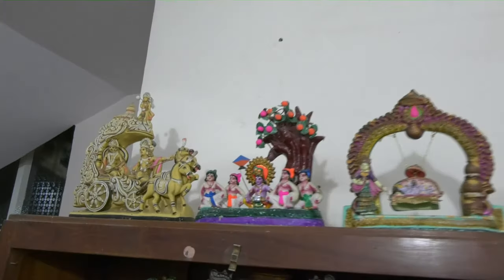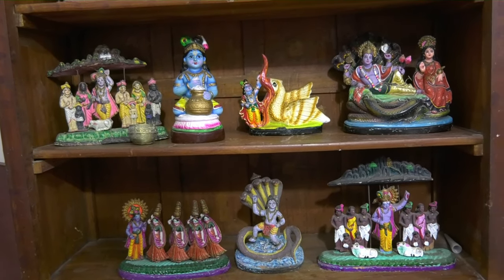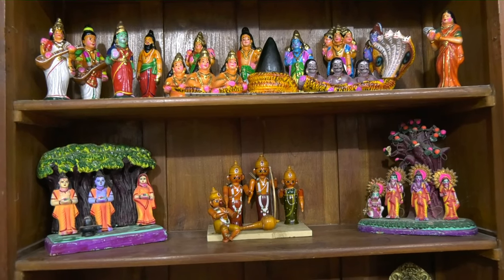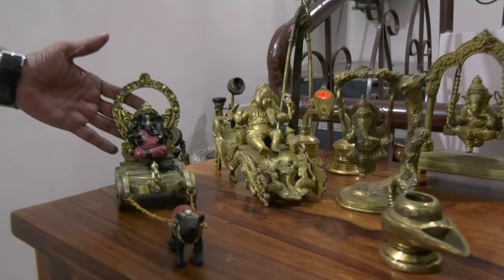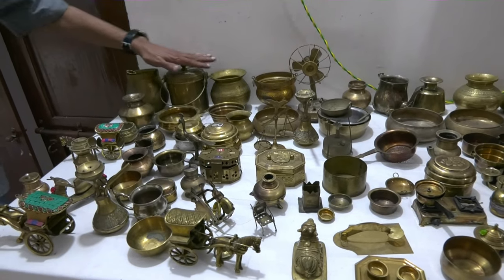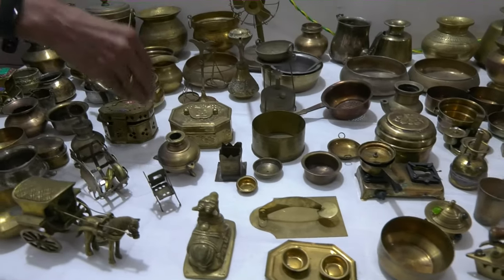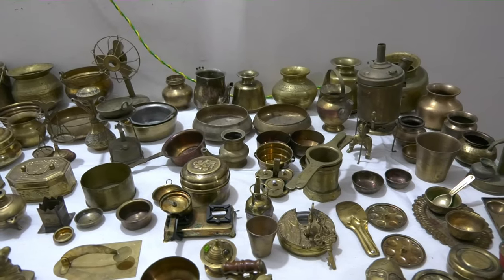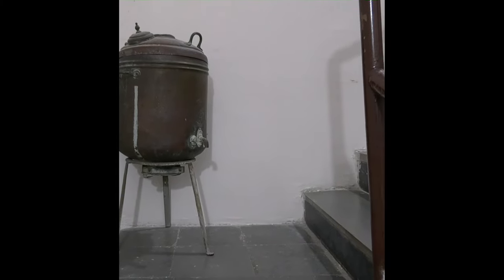Day 4 of Navaratri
Day 4 of Navaratri @ LRC's home